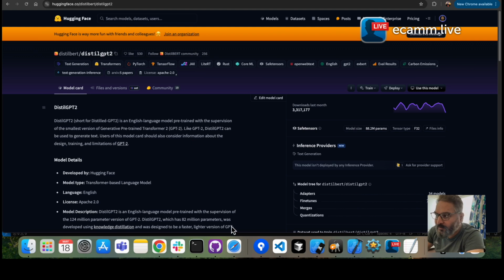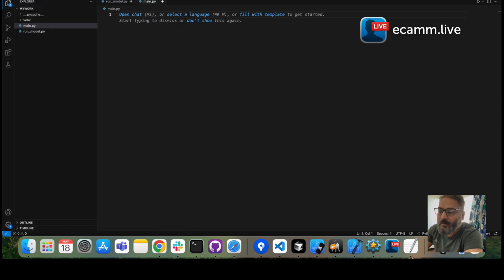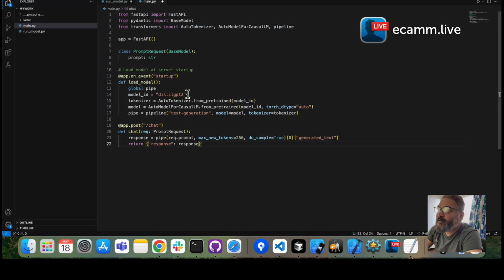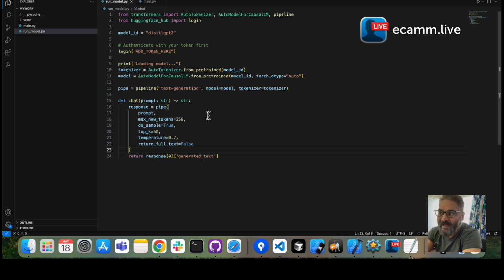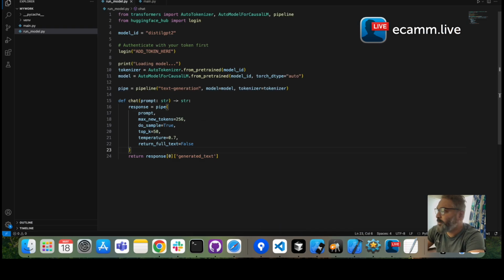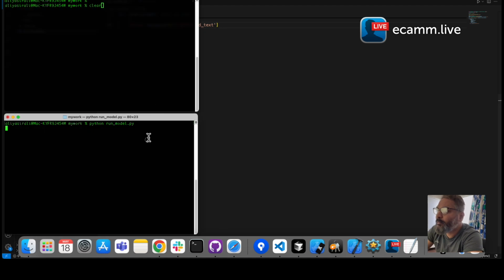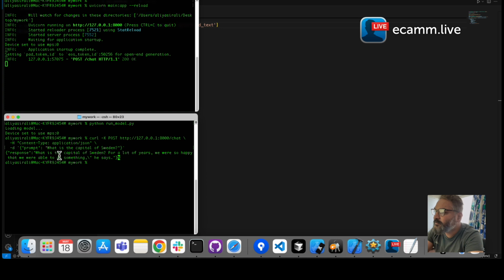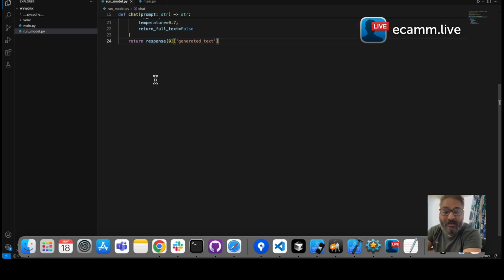Run an LLM Locally with FastAPI in Minutes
Title: How to Run an LLM with FastAPI: Text Generation in Minutes

Unlock the power of local language models! In this tutorial, you'll learn how to run a lightweight GPT model (diltipgpt) locally using FastAPI. Perfect for developers looking to build chatbots, AI tools, or personal assistants without relying on cloud services.

🔧 What You’ll Learn:

Installing and setting up FastAPI

Loading a local or Hugging Face GPT model

Creating a REST API to generate text

Running everything locally in just a few minutes

🖥️ Code & Resources:
GitHub Repo (optional): [Your repo link here]

📦 Tools Used:

FastAPI

Uvicorn

PyTorch

Python 3.9+

🚀 Whether you're a beginner or an experienced dev, this step-by-step guide will help you deploy LLMs locally in no time.